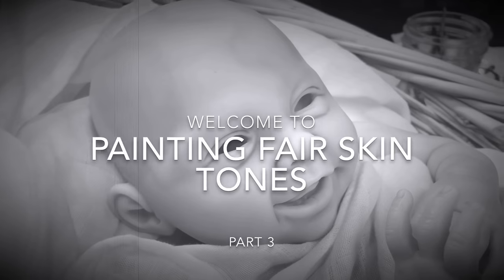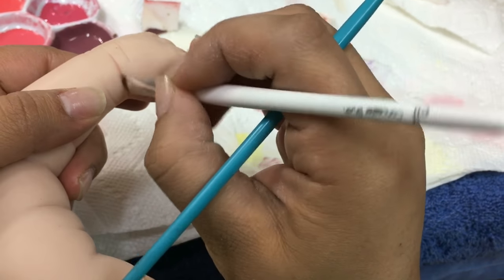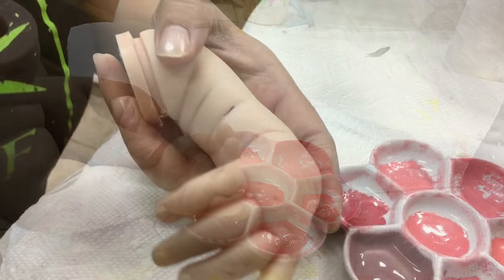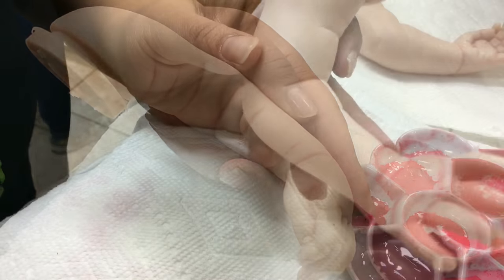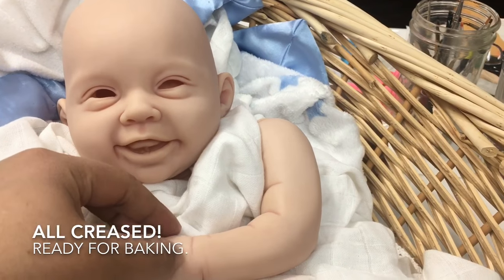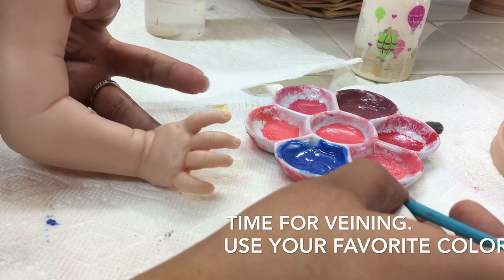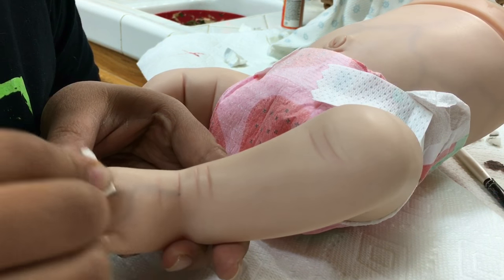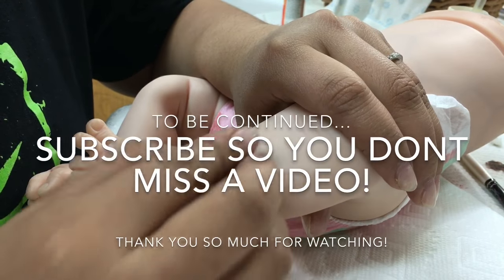FAIR SKIN TONE PAINTING| Part 3| Reborn Doll Painting